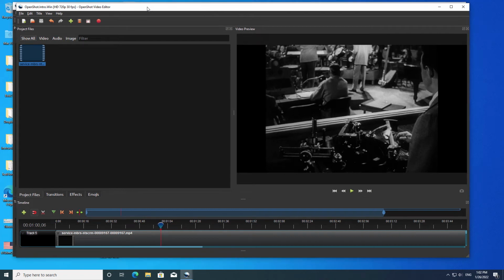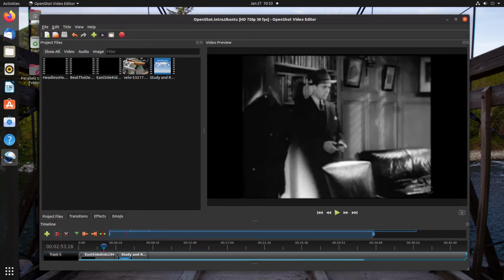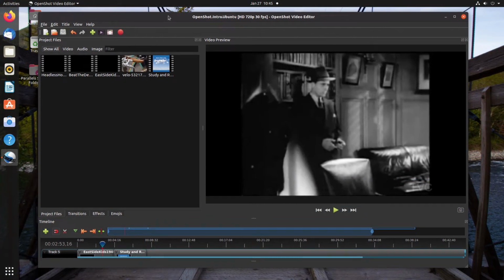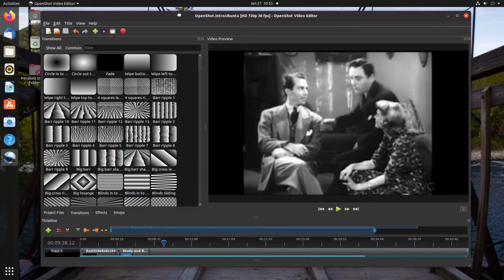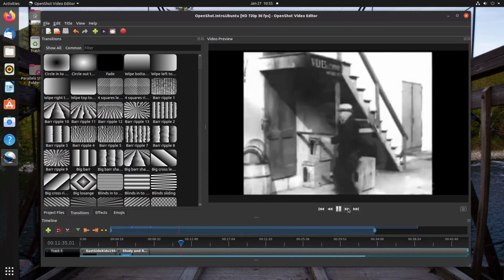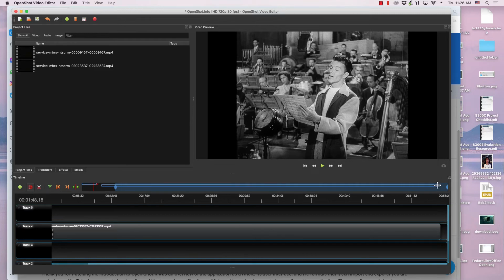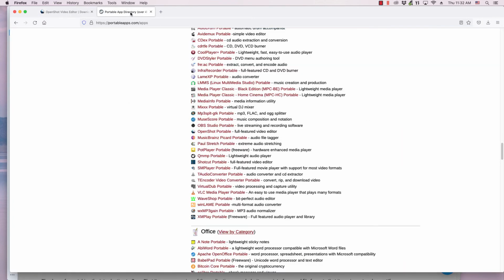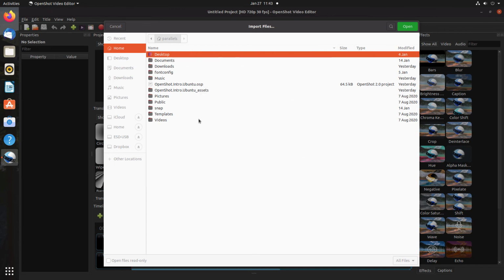OpenShot video editor introduction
This video gives an overview of the video editor that is available on Windows, Mac, and many Linux distros.